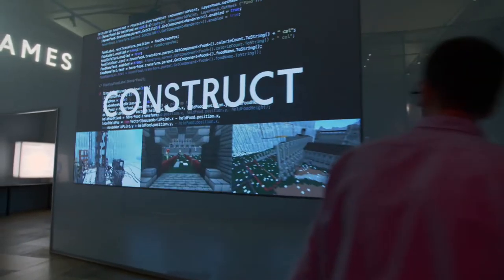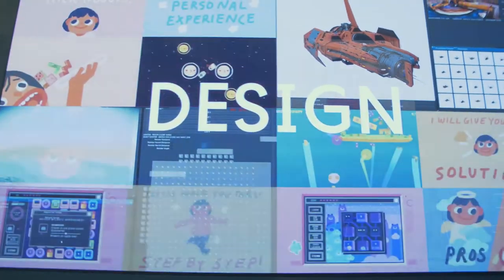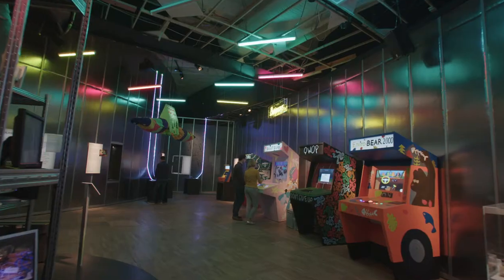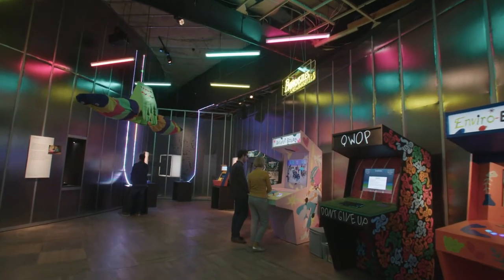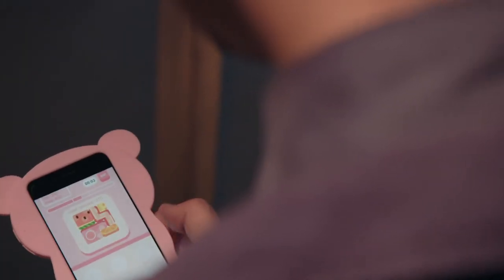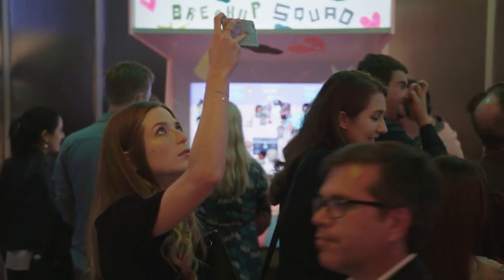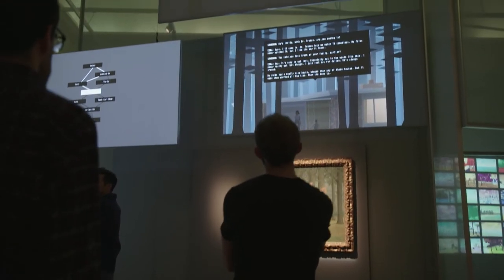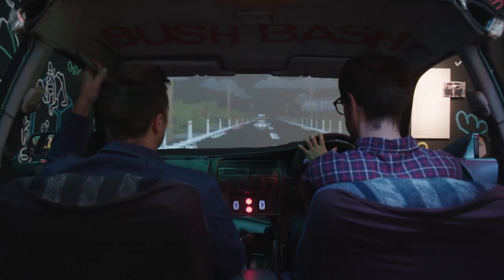V&A Videogames Exhibition - Making Of Film